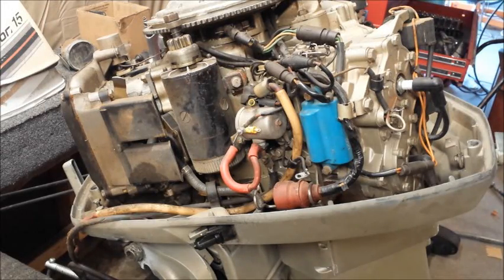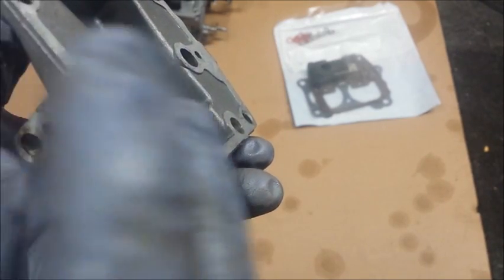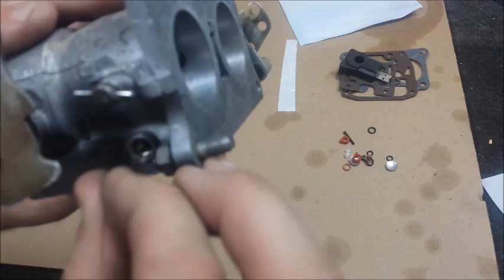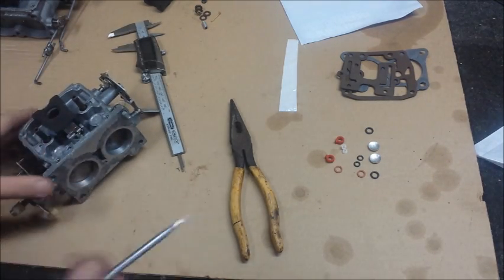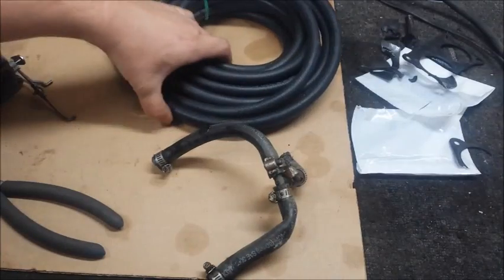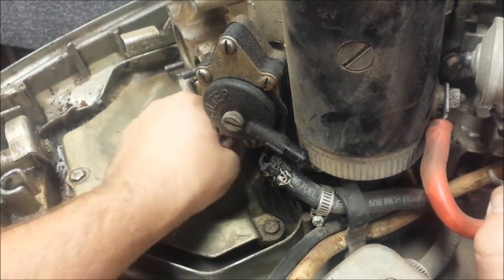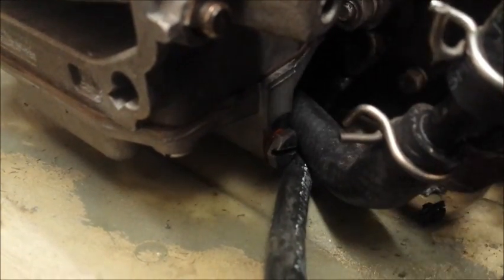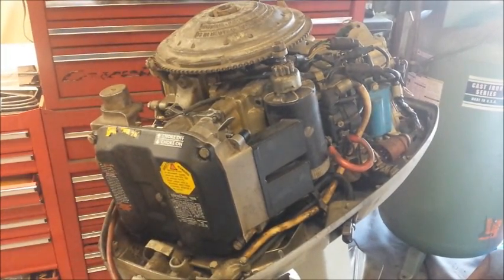1978 Evinrude 85 HP - Carburetors and Fuel Lines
Carb Kit
Gasket Compound
Graphite Lubricant
Hose clamp pliers

Fits:
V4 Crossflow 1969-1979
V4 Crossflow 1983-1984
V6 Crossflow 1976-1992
85 / 88 / 90 / 100 Comm / 110 / 115 HP

I am participant in the Amazon Services LLC Associates program, an affiliate advertising program designed to provide a means for sites to earn advertising fees by advertising and linking to products.